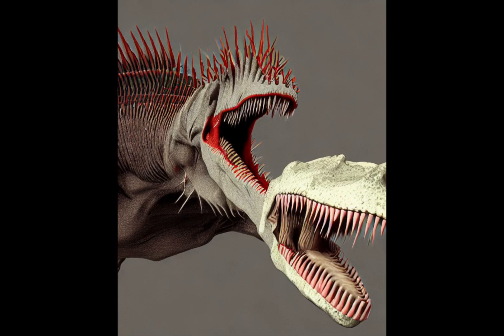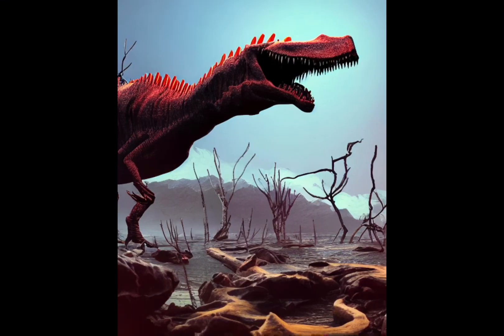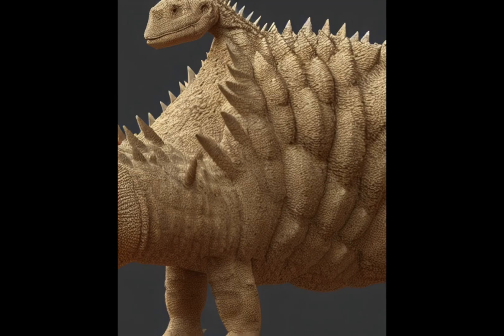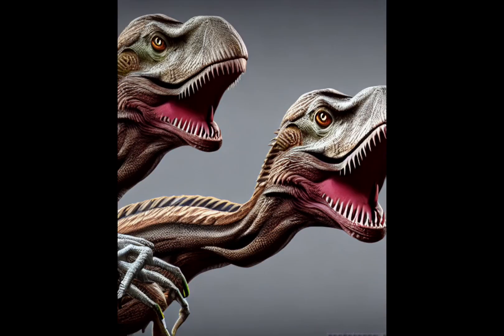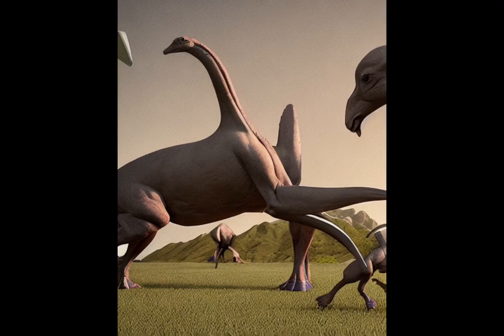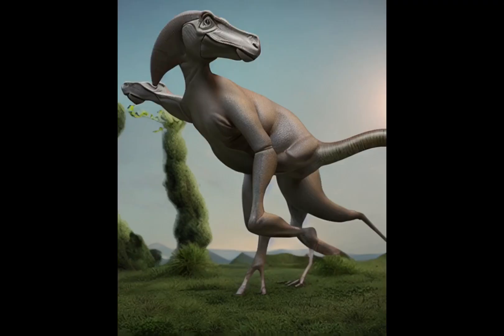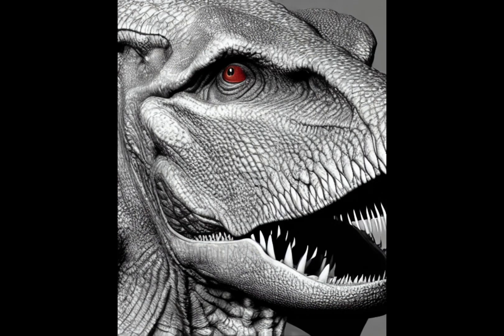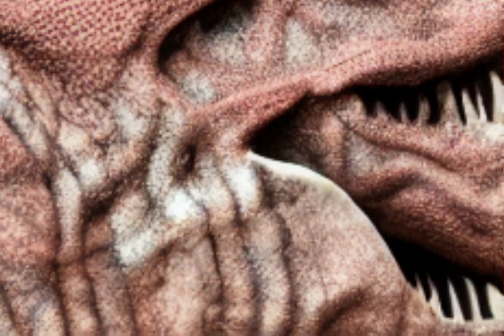Jurassic park mutated edition (AI generation EP2)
These were all AI generated first Spinosaurus then stegosaurus then velociraptor then Parasaurolophus￼and last Tyrannosaurus rex